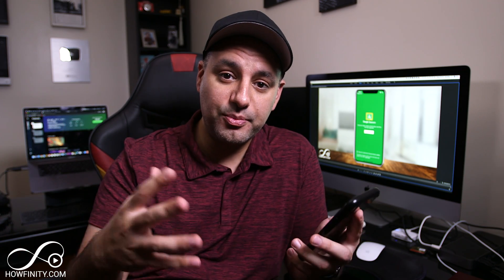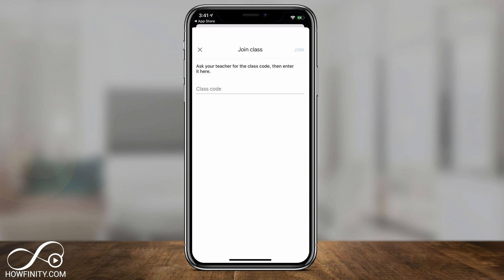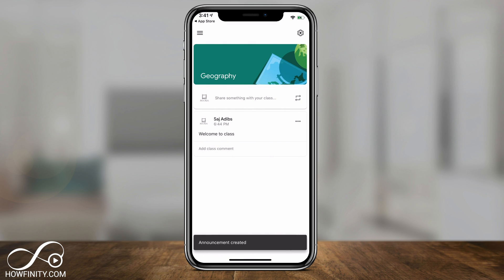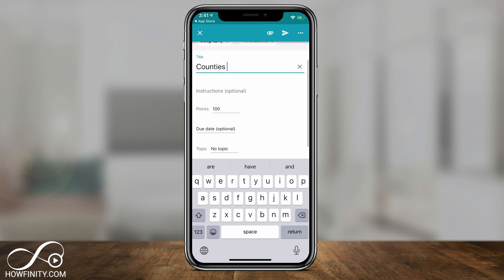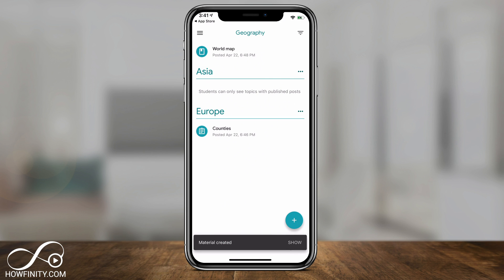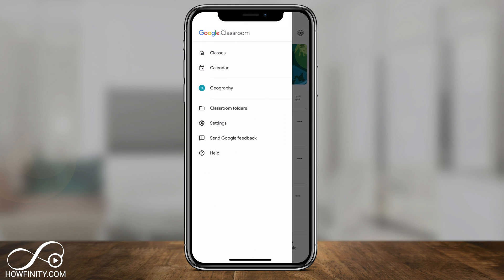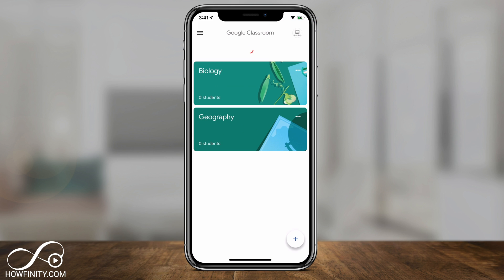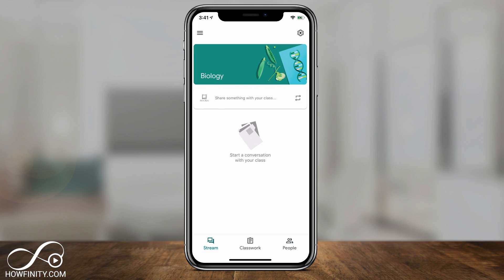How to Use Google Classroom Mobile App on iPhone or Android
Google Classroom app allows teachers and students to create and attend classes virtually.

Google Classroom is available on desktop and on iOS and Android devices.  The classroom is linked to a Google account, so any changes on either device will be saved and usable on desktop versions of Google Classroom or the Google Classroom app.

I'll show you how to use Google Classroom to create virtual classrooms from scratch, how to create assignments, and how to invite students to each class.

If you want to learn about the desktop version of Google Classroom, check out this video.